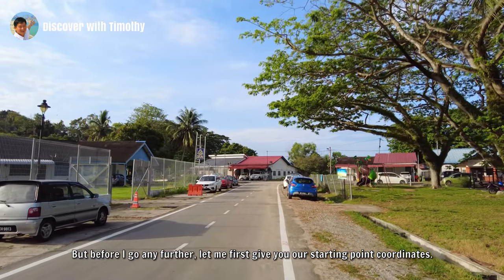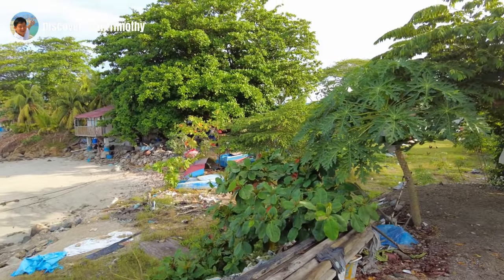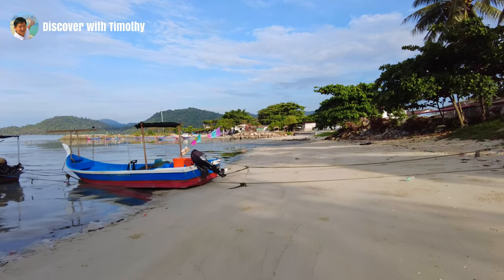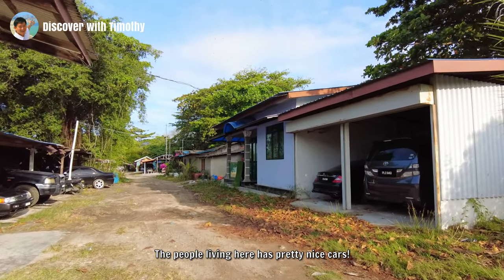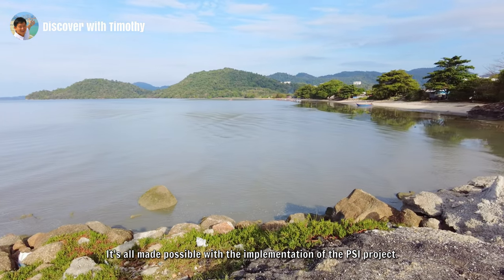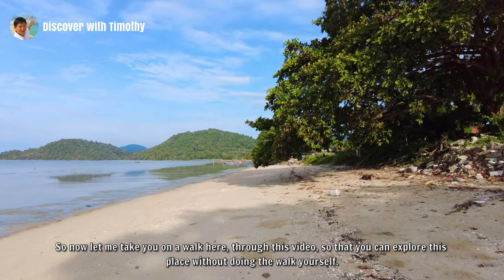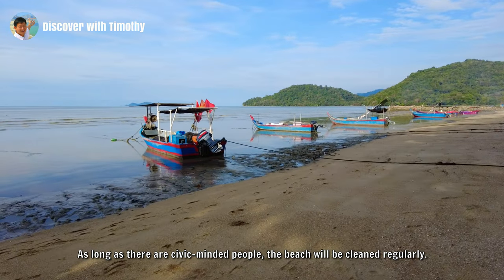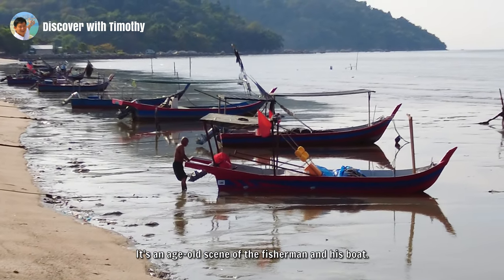Permatang Damar Laut Walking Tour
Permatang Damar Laut is a coastal area in Bayan Lepas, on the southeastern coast of Penang Island. It comprises the village of Permatang Damar Laut, a well as smaller neighbourhoods including Sungai Ikan Mati, Teluk Kapur and Permatang Tepi Laut, among others. On this narrated walking tour, I will take you to explore the area from the village of Permatang Damar Laut, to Sungai Ikan Mati, Teluk Kapur, and Sungai Permatang Damar Laut. We end the walk at Jalan Permatang Damar Laut.

STARTING POINT COORDINATES
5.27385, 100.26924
We start our walk in front of Klinik Desa Permatang Damar Laut. Key the coordinates into your GPS, Google Maps or Waze to be navigated to the starting point.

Click on the link below to view a map of places I have created narrated walks:

MUSIC
"Happy Ukelele" by Scott Holmes Music